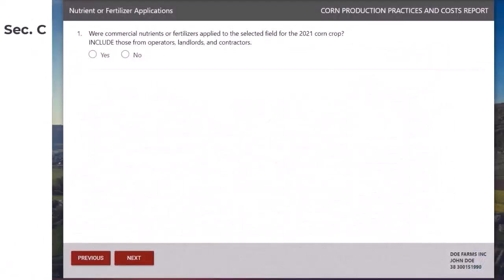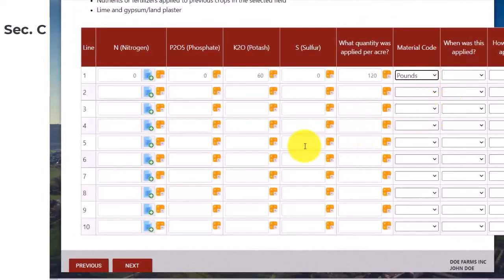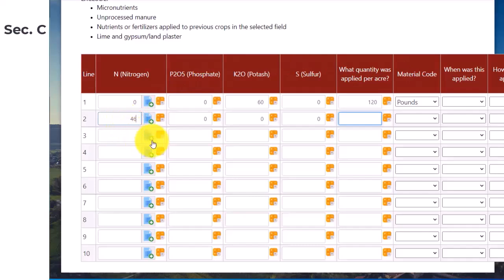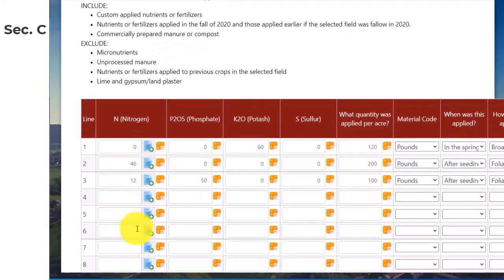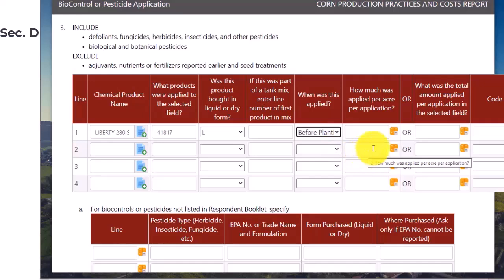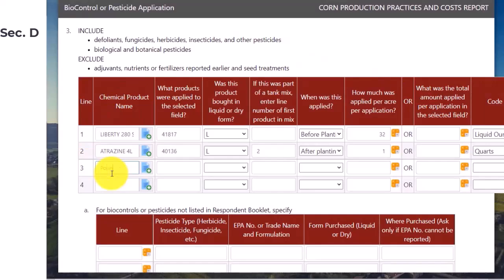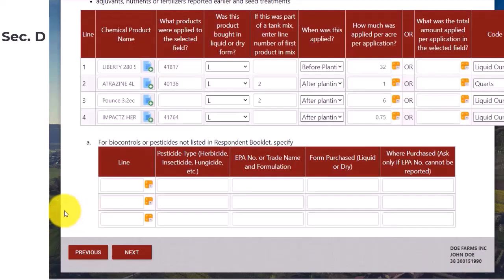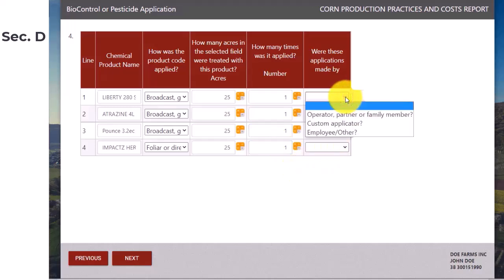7 CAPI Demo 2024 PPR Only